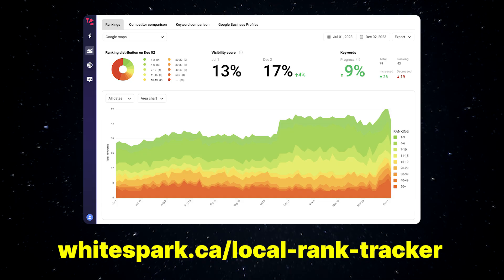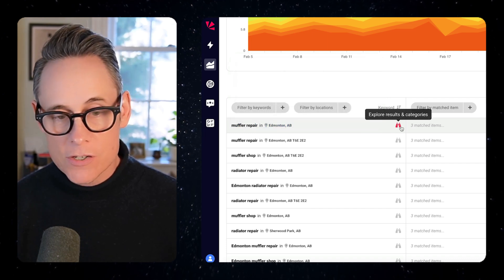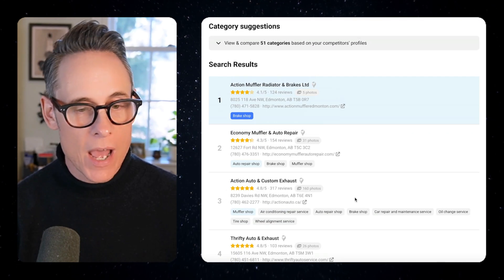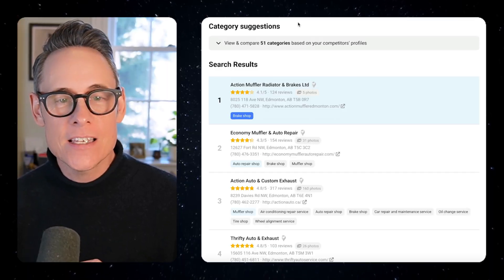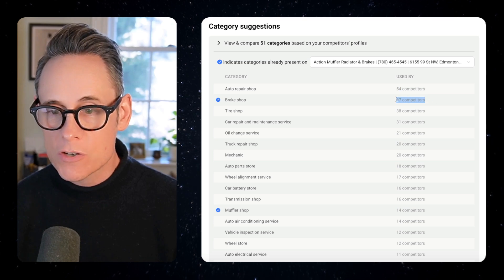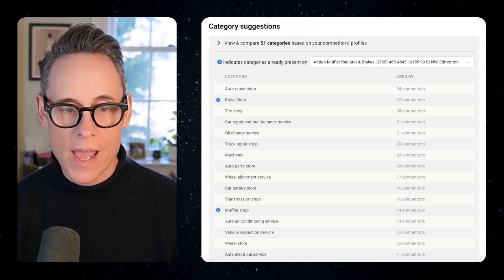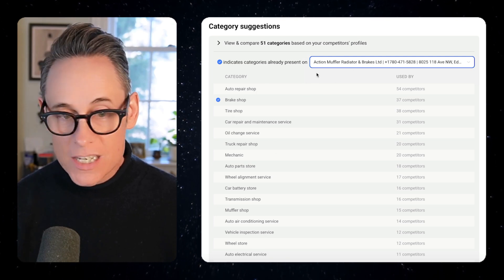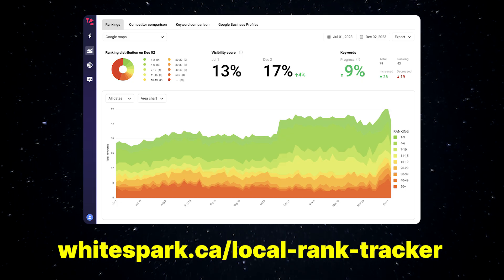Steal Your Competitors' Categories to OUTRANK them on Google! 🔥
Increase your local rankings by stealing ALL your competitors’ categories 🦹‍♂️

We just added an awesome new feature to our Whitespark Local Rank Tracker that helps you find new additional categories for your Google Business Profile based on your competitors’ categories.

Here’s how it works 👇

🔹 It shows you all the categories your top 100 competitors’ are using and how often they are used.

🔹 It shows you which categories you already have and which ones you haven't added yet.

🔹 If you manage multiple locations, you can easily compare categories across locations.

When you add additional categories it will help you rank for those keywords, and it also lets you add services for every new category. This is some of the most powerful local SEO work you can do, and you can do it in just a few minutes.

Our new feature gives you the complete list of category suggestions for your business on a silver platter.

Go check it out in the Whitespark Local Rank Tracker.

Follow us ❤️